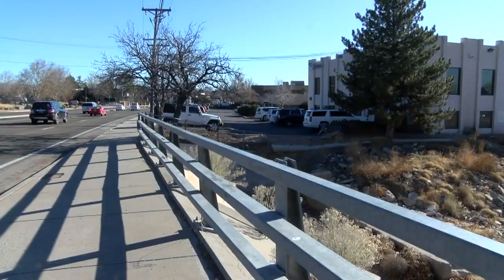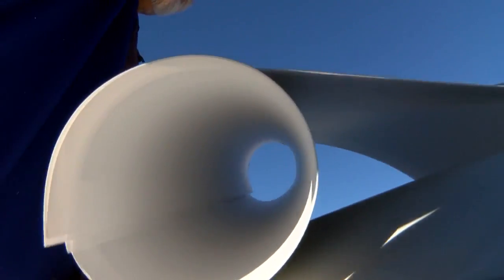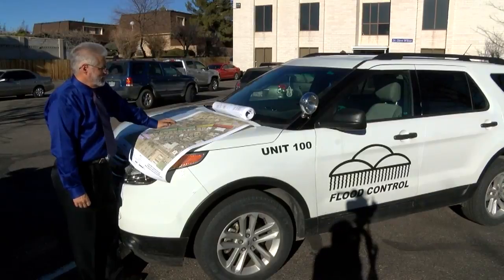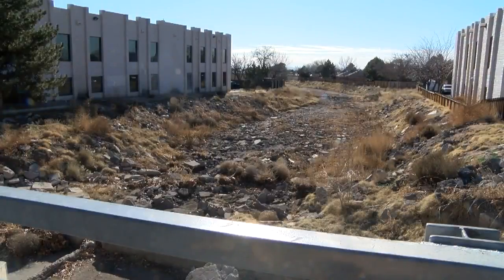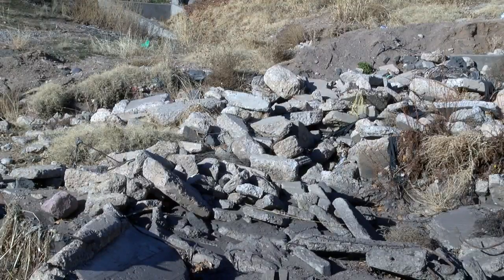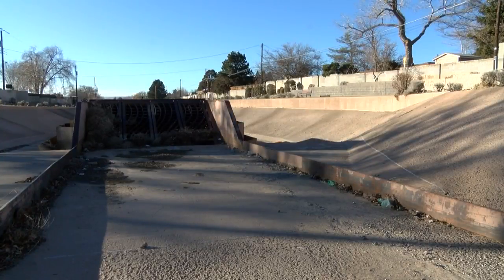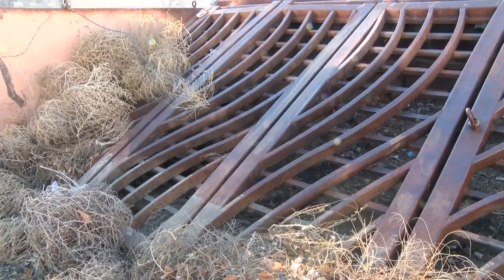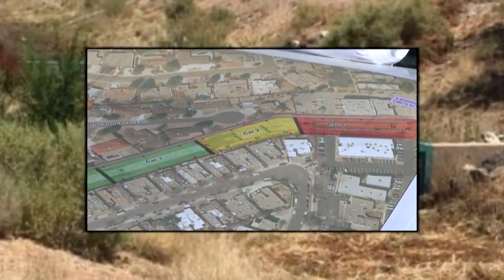New filter system in arroyos will keep trash out of Rio Grande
New filter system in arroyos will keep trash out of Rio Grande - Source